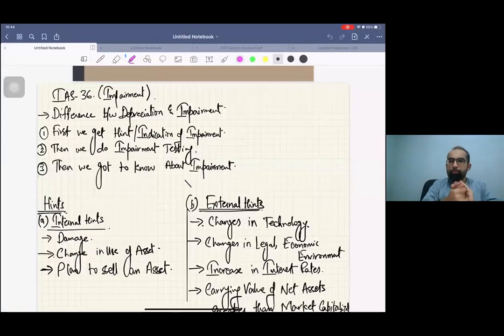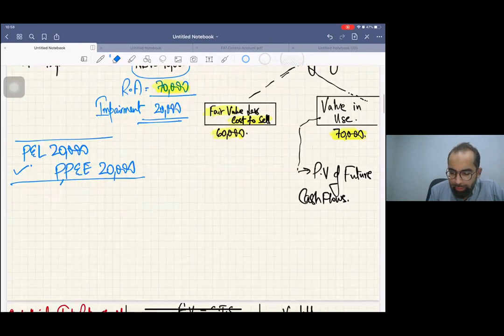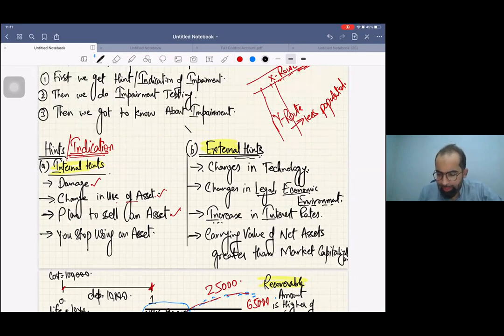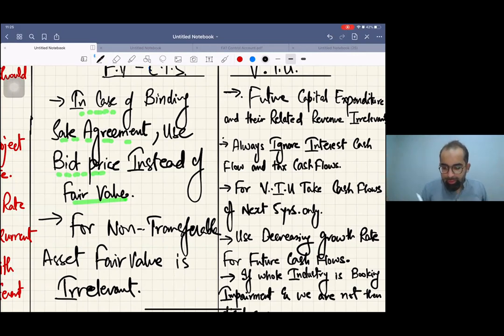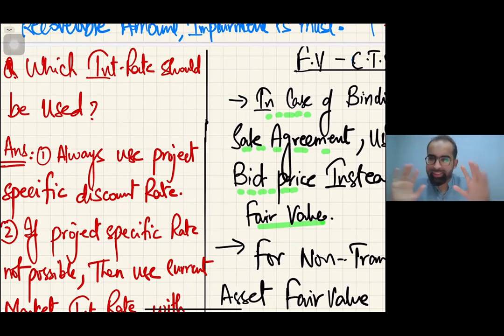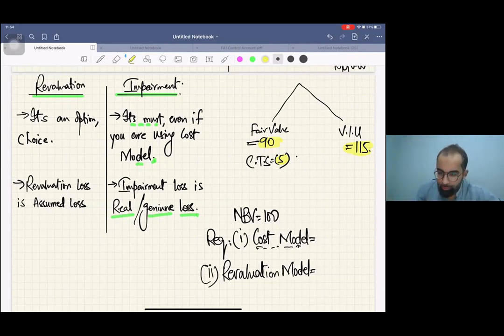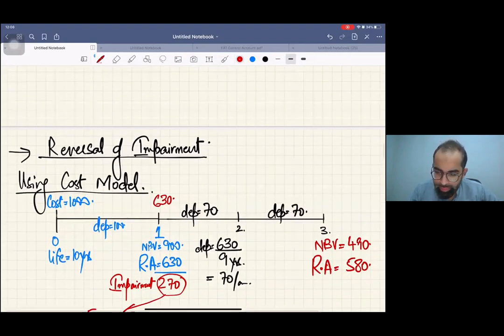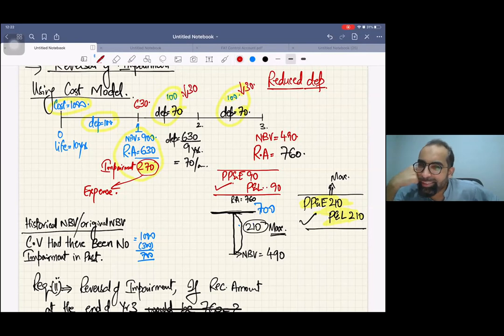IAS 36 — Impairment of Assets in ENGLISH by Mustafa Mirchawala For ACCA, ICAEW, CA, CFA Students